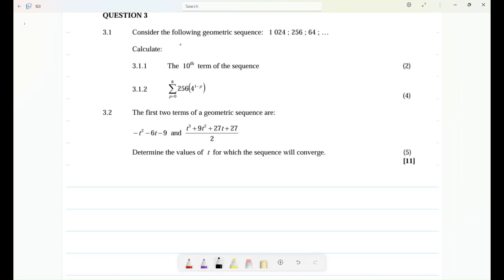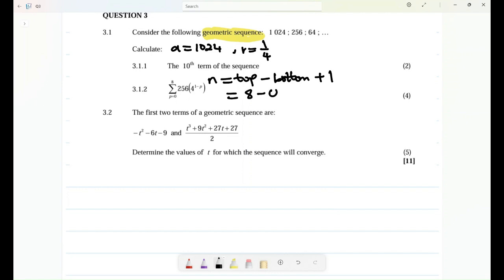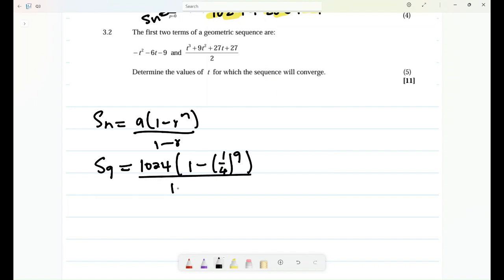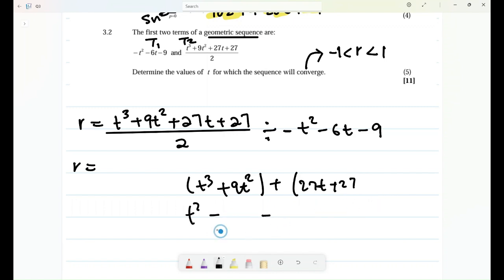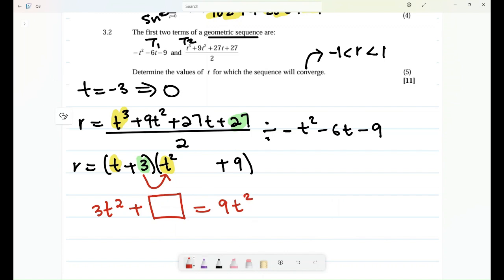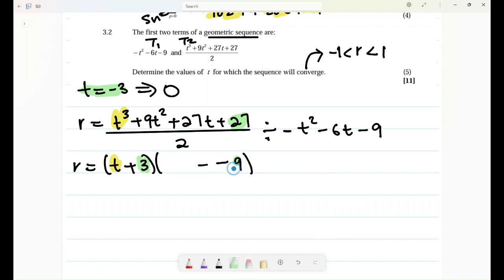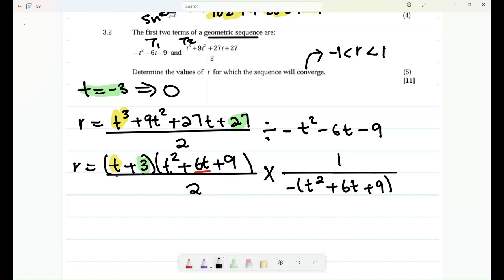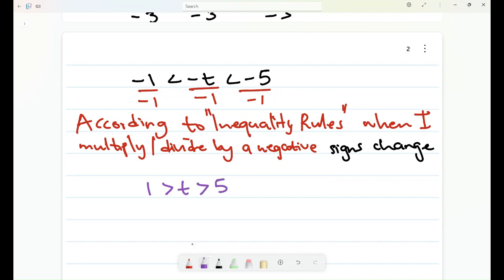GRADE 12|MATHS P1|MAY-JUNE 2022|Q3-GEOMERIC SEQUENCE-SIGMA-CONVERGING SERIES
In this video we will look at MAY-JUNE 2022 QP specifically with Q3 where we will be dealing with SIGMA, GEOMETRIC SEQUENCE AND CONVERGING SERIES